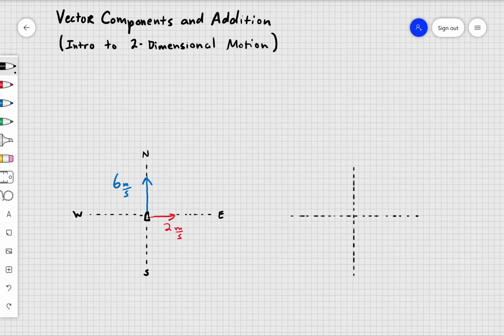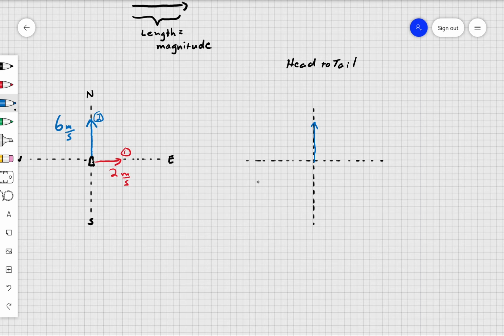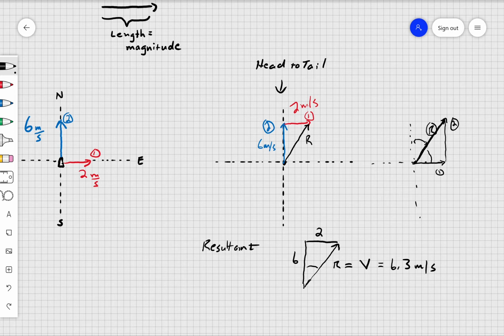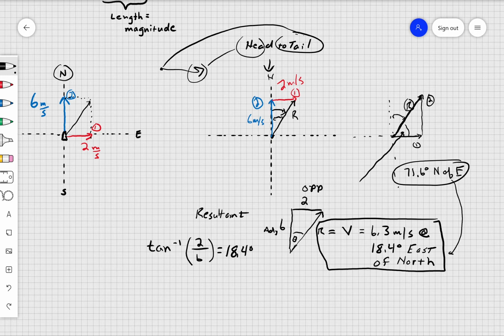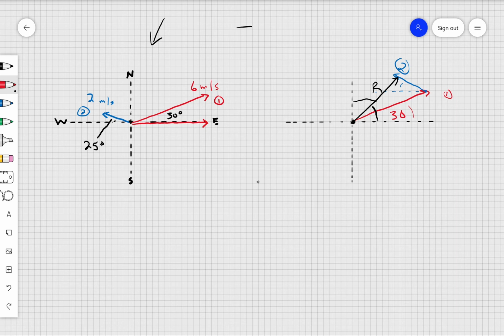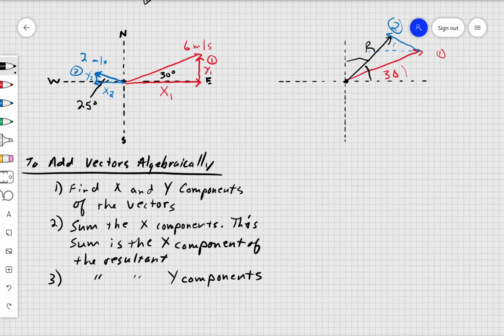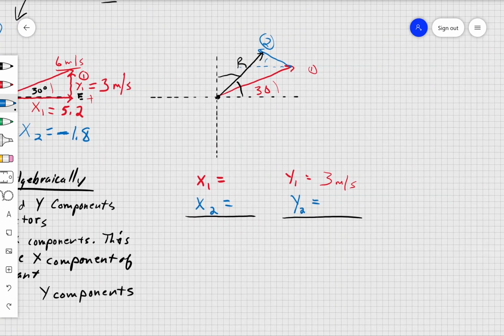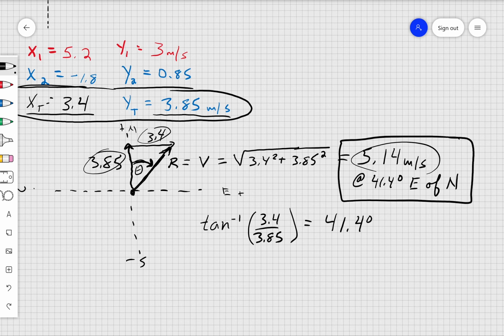AP1 010 Vector Components and Addition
AP Physics
Vector addition
Vector components
2 dimensional motion
Kinematics